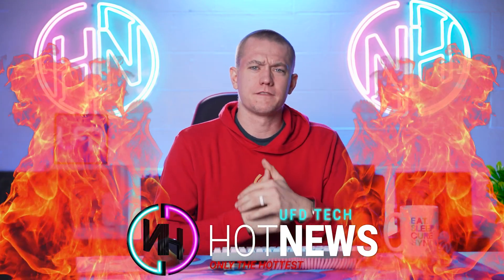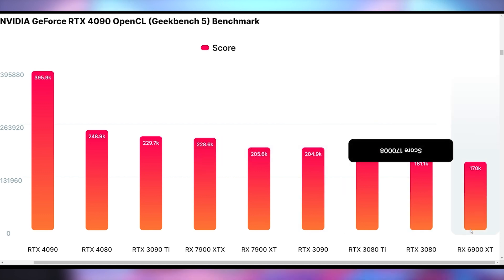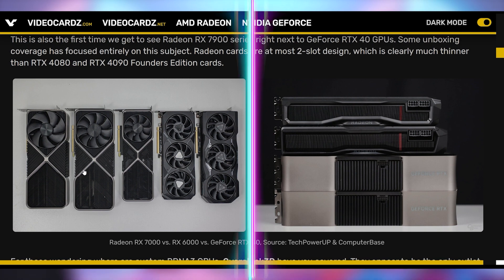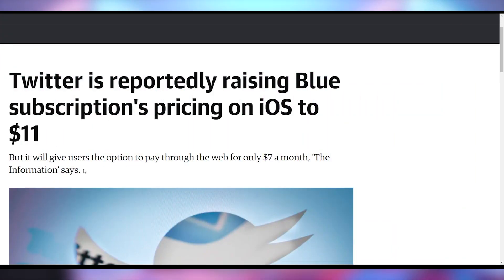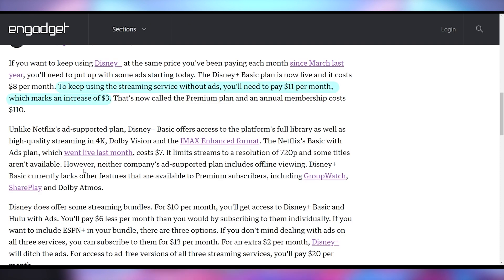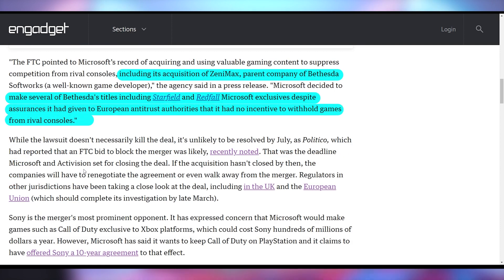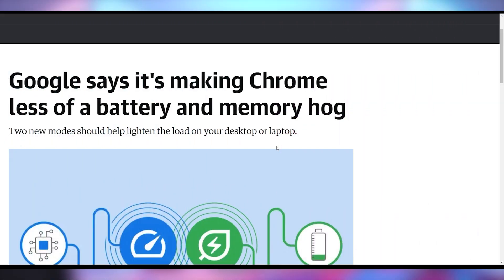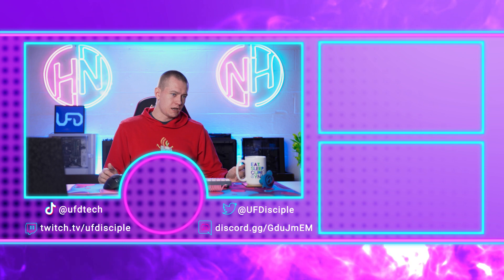AMD's Gonna Put Nvidia to Shame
Sources & Timestamps!
0:00 - Intro
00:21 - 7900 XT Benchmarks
04:21 - Cryptostonks
04:35 - UFD Deals
05:11 - Twitter Blue Pricey
06:30 - Disney+ $8
06:46 - FTC Suing Microsoft for Activision
10:31 - Google Fixing Chrome

Presenter: Brett Sticklemonster
Videographer: Brett Sticklemonster
Editor: Catlin Stevenson
Thumbnail Designer: Reece Hill